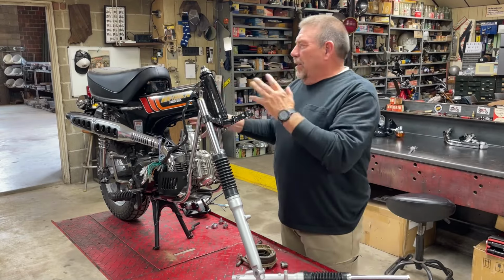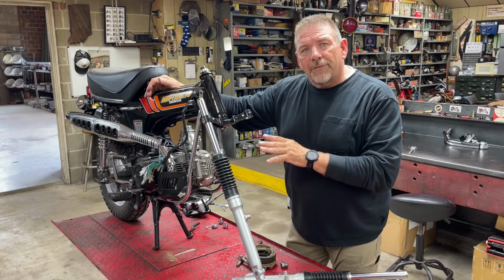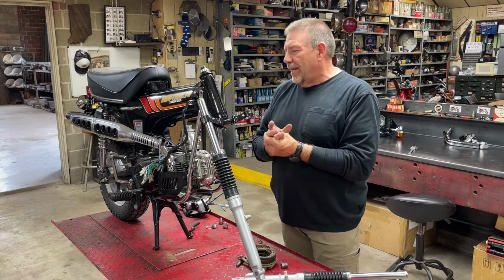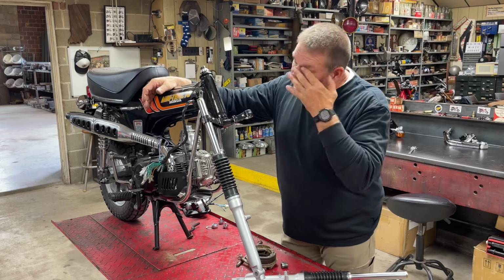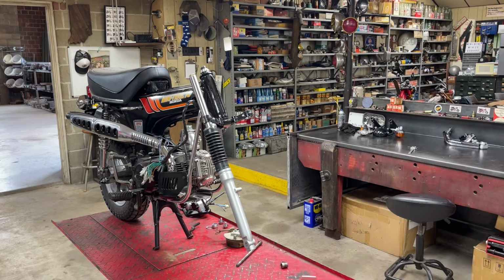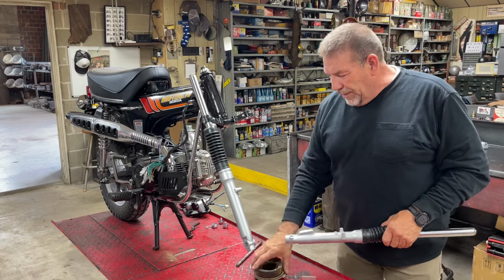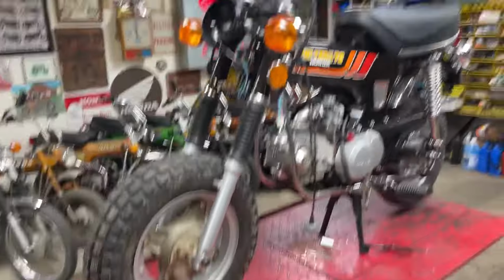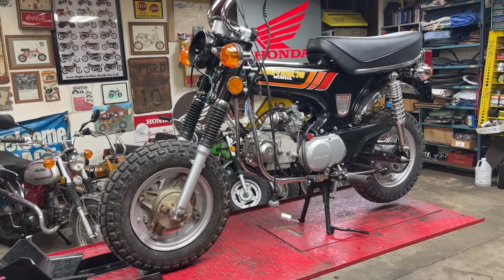IceBear Champion (CT70 clone) quick update.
Purchased new in June of 2022, I began the transformation of this clone, into looking as closely to a 1978 Honda CT70 as possible. One of the last changes I wanted to make was swapping the stock front disc brake for the 1978 version drum brake. It took a little work, but I got it done.